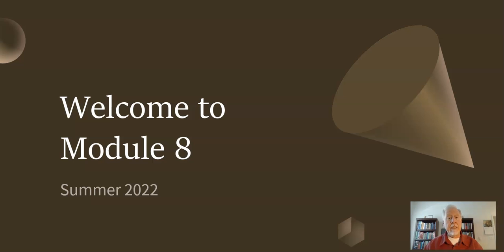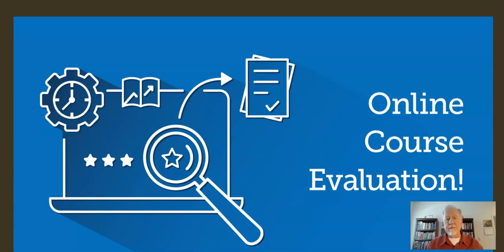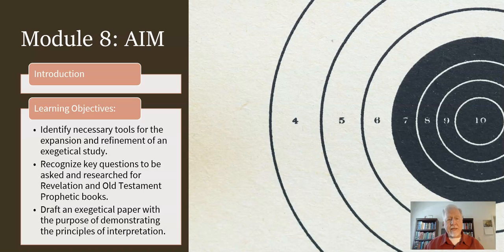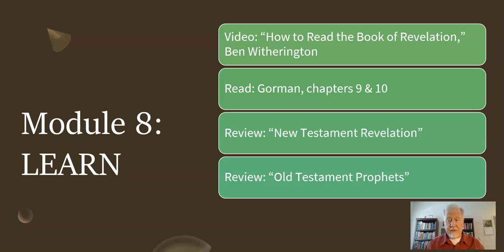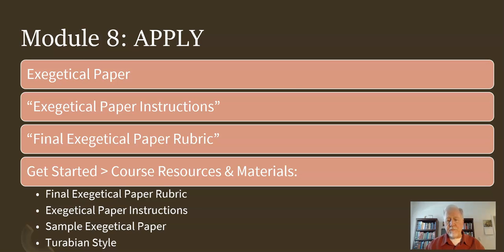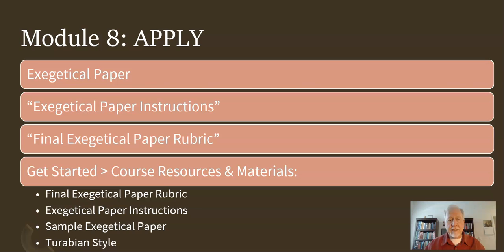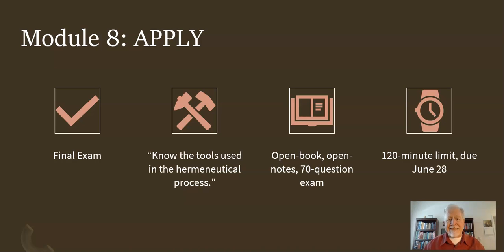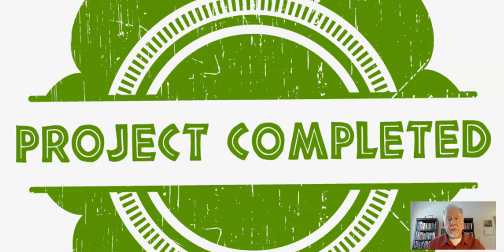SEU BIBL2623 SU22 Week 8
The Module 8 Video Announcement to a summer 2022 online section of the Biblical Hermeneutics course at Southeastern University, Lakeland, Florida, Dr. Larry K. Asplund, Instructor